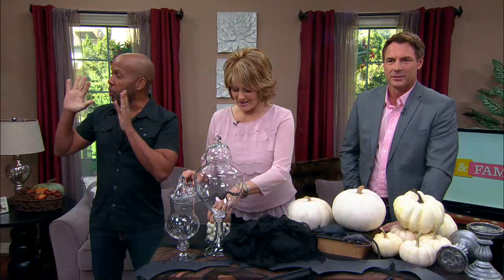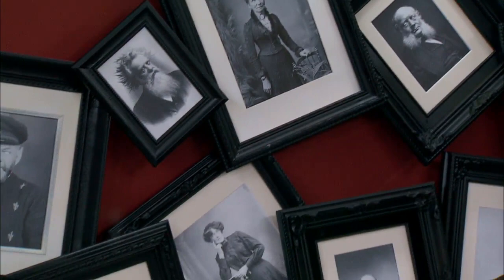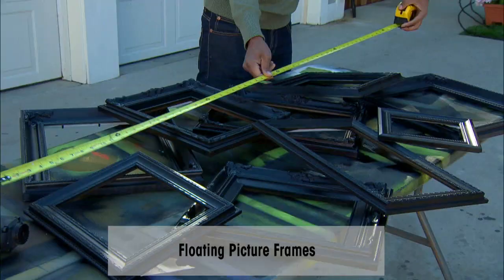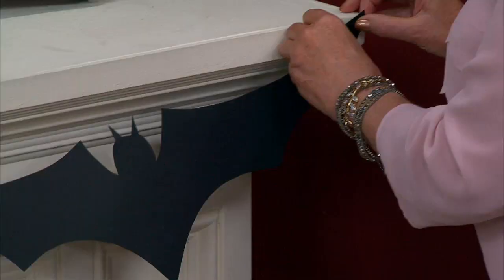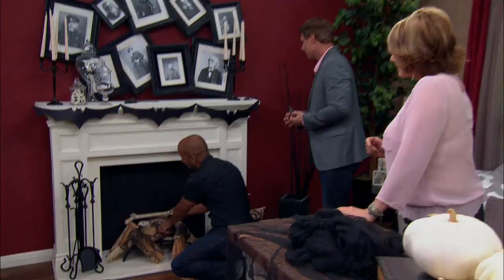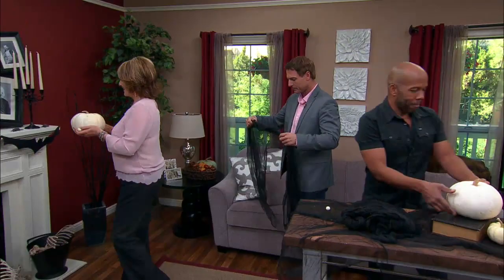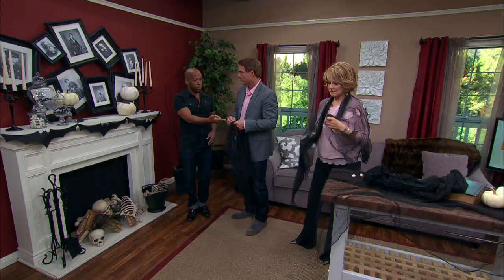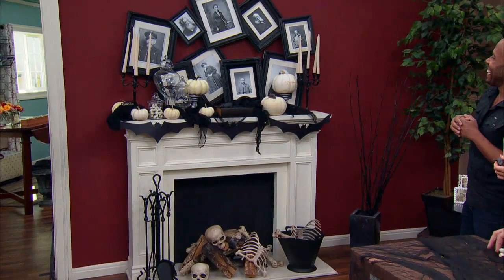Ken Wingard's Frightful Fireplace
Clear your trophies and sweet family portraits off your mantel this month to make way for Ken Wingard's frightful decor. The lifestyle expert shows you how to dress your fireplace for Halloween. From floating picture frames to skeletal remains to candelabras and more, this display is sure to spook family and friends.